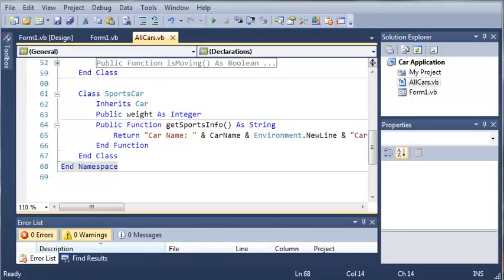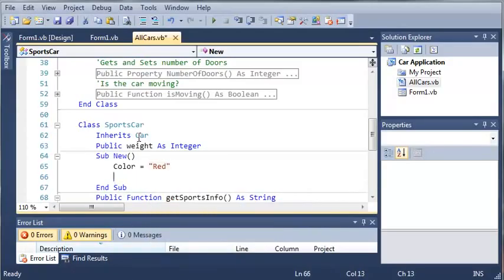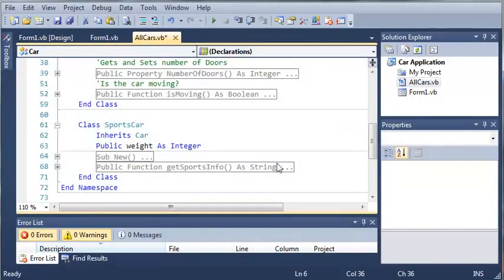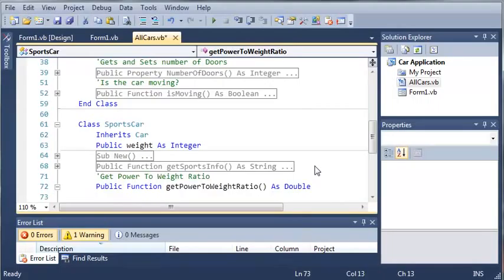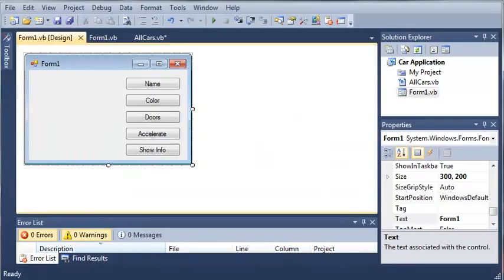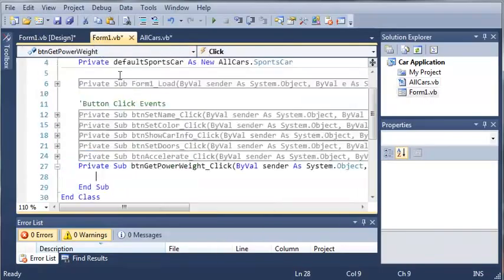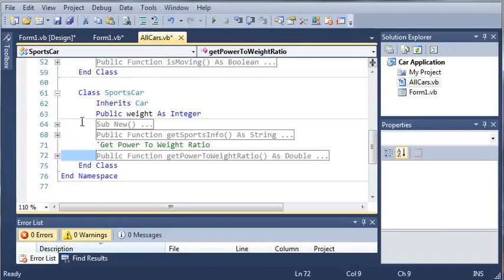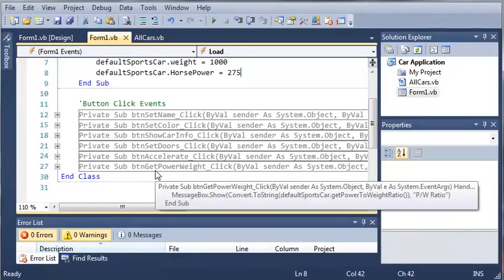112 Car Part 7 Using The SportsCar Class